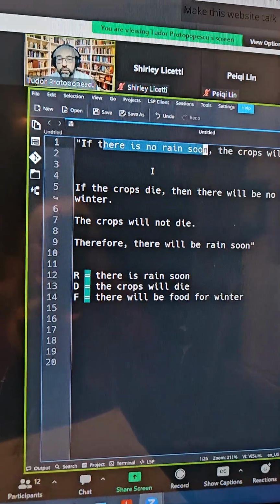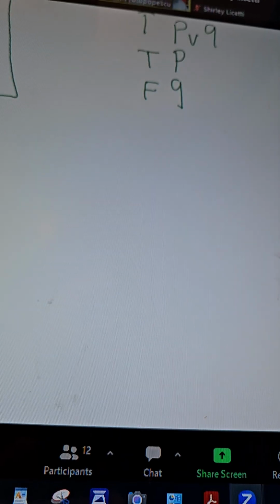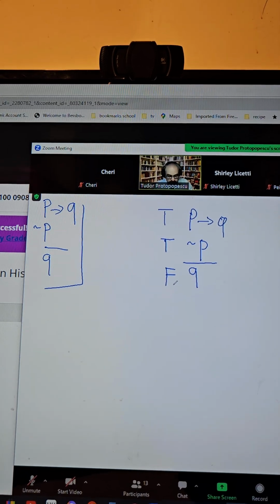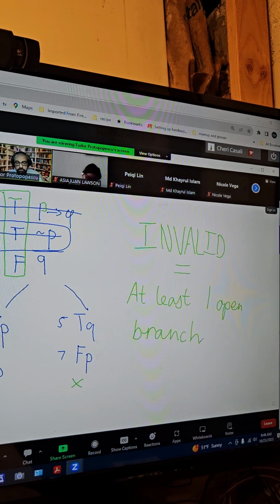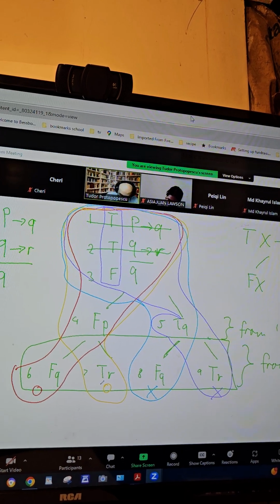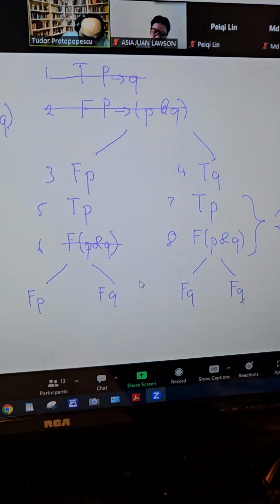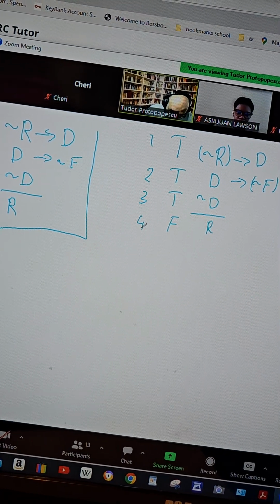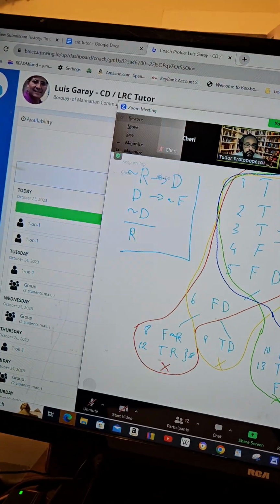10/23/23 tables review for crit think midterm